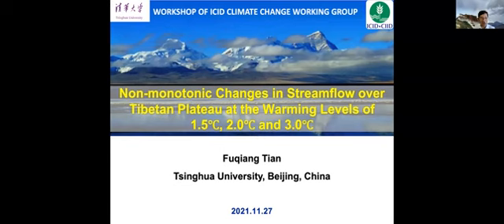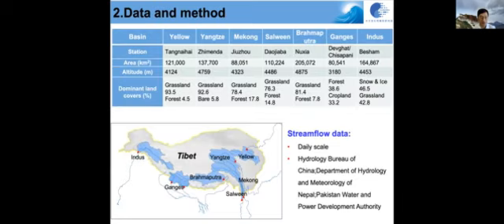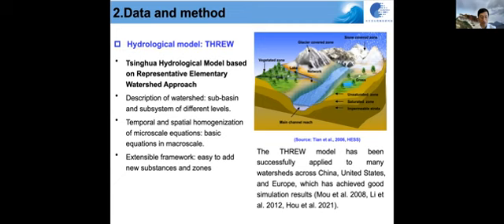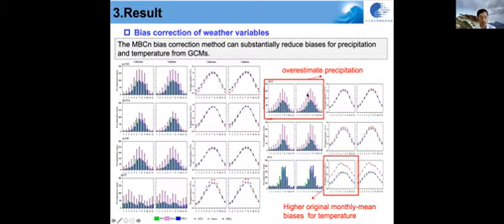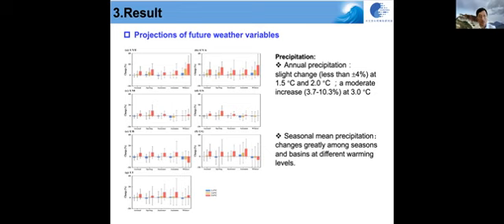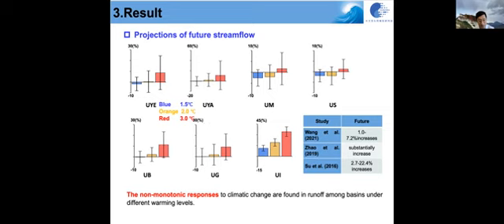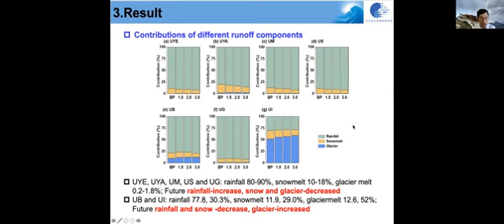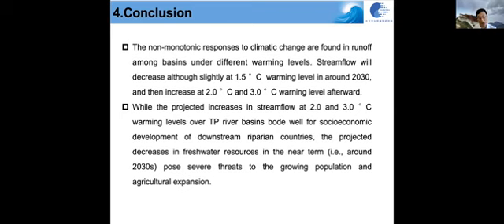Presentation of Prof. Fuqiang Tian, WG-CLIMATE, 2021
This video includes a presentation on Non-Monotonic Changes in Streamflow over Tibetan Plateau at the Warning Levels of 1.5oC, 2.0oC, and 3.0oC by Prof. Fuqiang Tian, Professor, Institute of Hydrology and Water Resources, Tsinghua University, China; and Vice Chairman of ICID Working Group on Climate Change and Agricultural Water Management (WG-CLIMATE).
Presented as part of the 72nd International Executive Council Meeting held at Marrakesh, Morocco, November 2021.